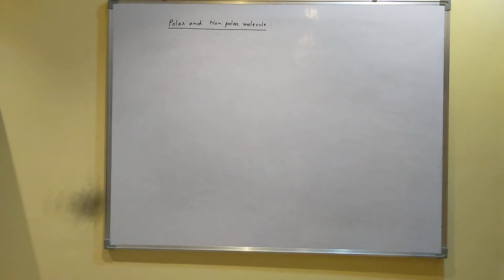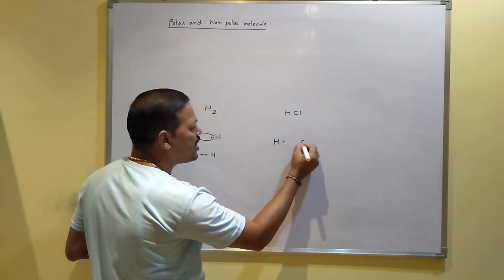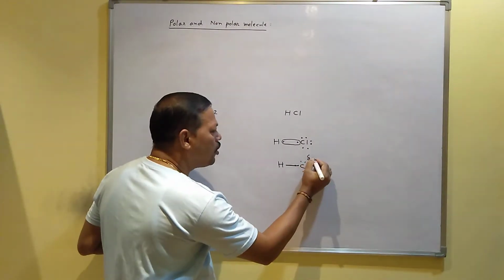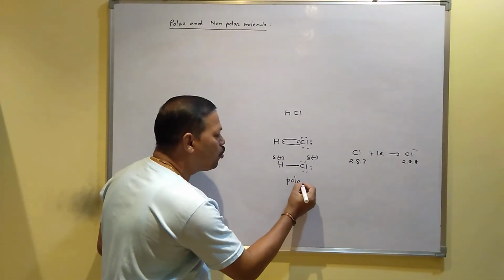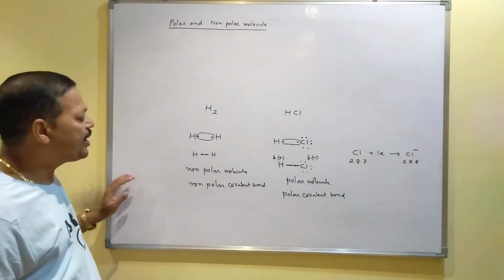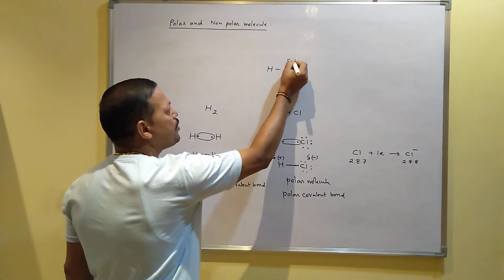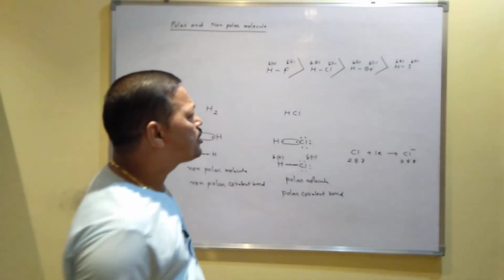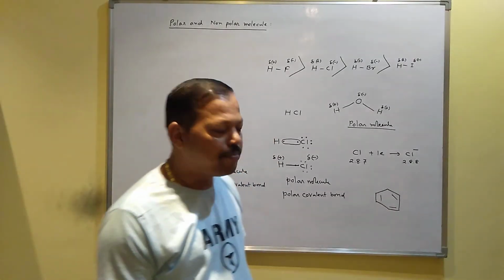Chemical bonding 23